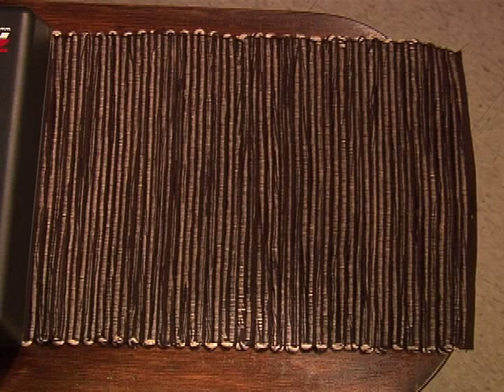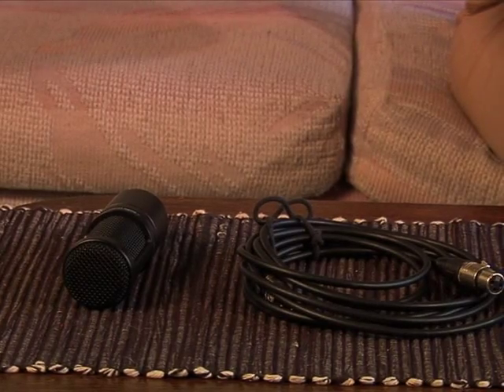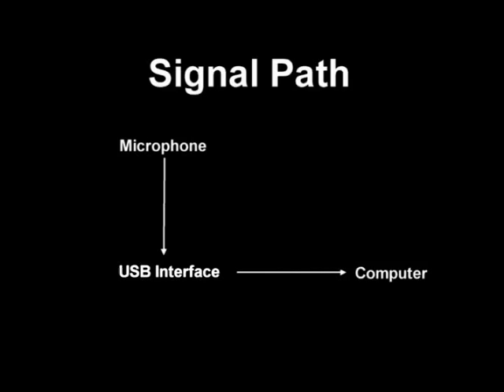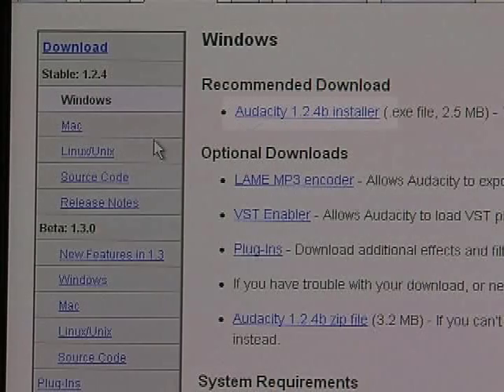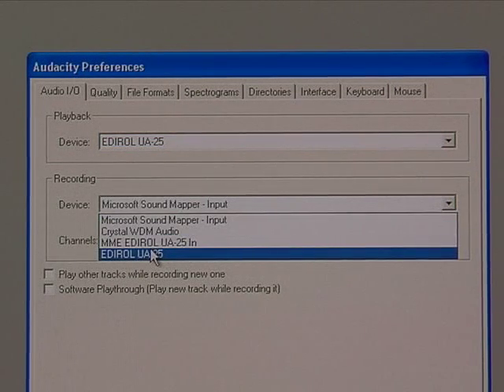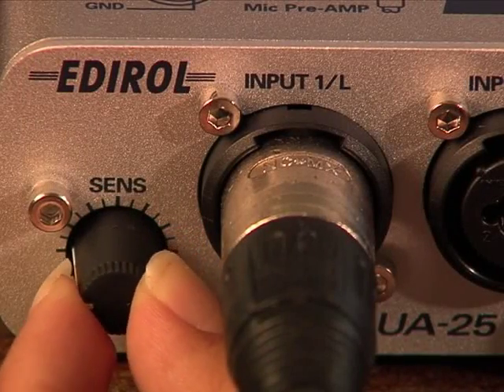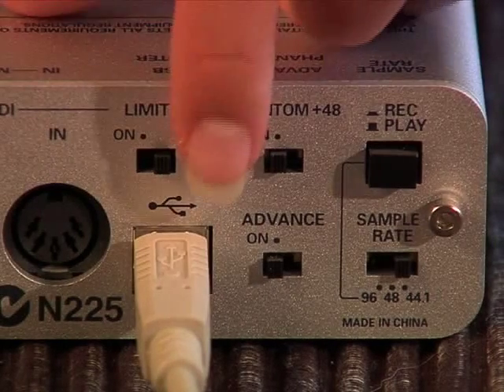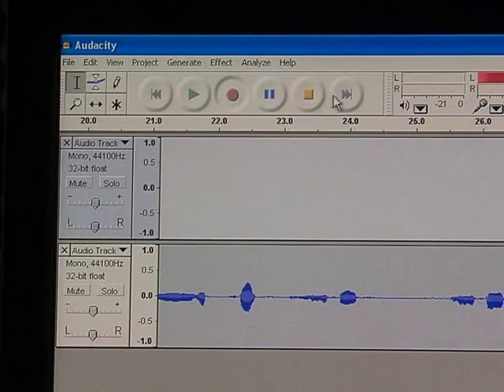Language Recording Chapter 3 - Setting Up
FirstVoices Audio Recording
Chapter 3 - Setting Up